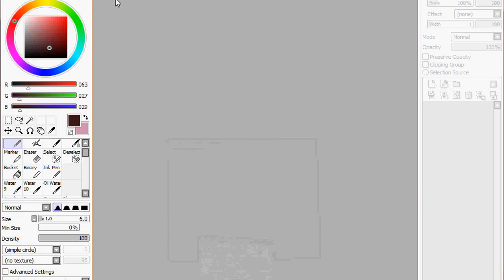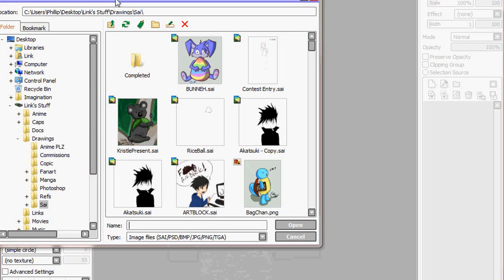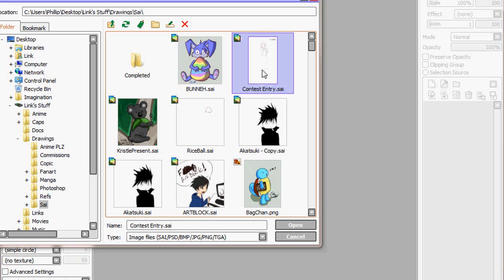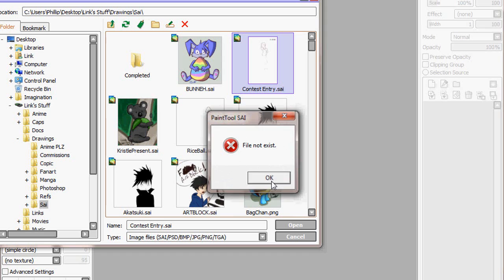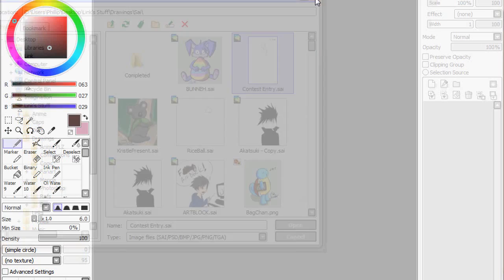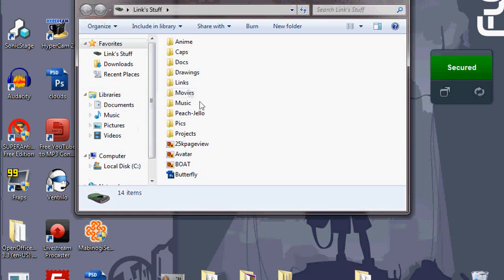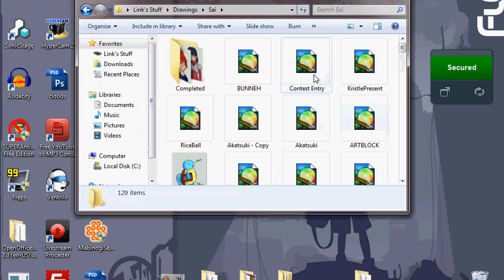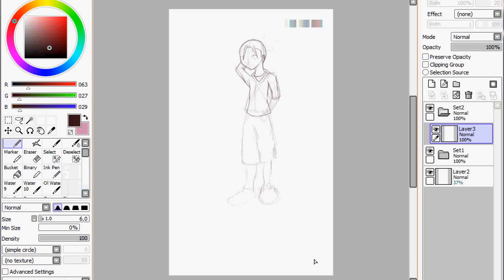Sai Tutorial - File Not Found?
If you've ever started a drawing or were in the middle of a drawing on paint tool sai and the next time you tried to open the file and an error comes up saying File Not Found, I've got the solution right here.

Be sure to Like if this helped you!